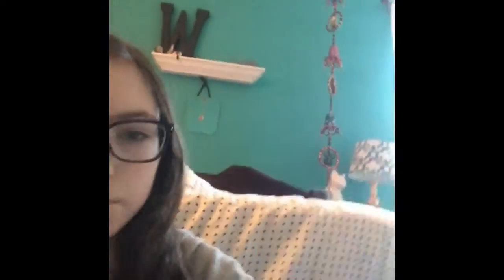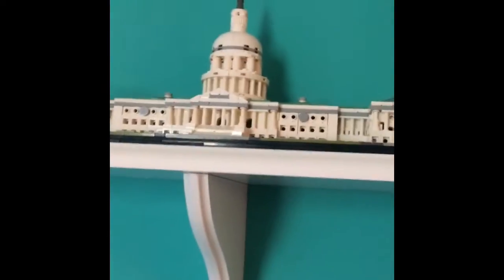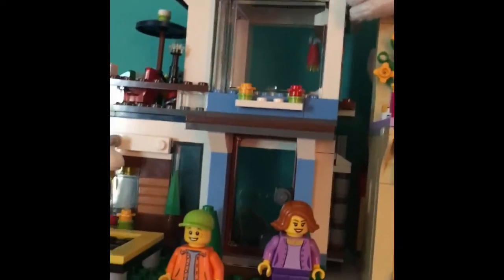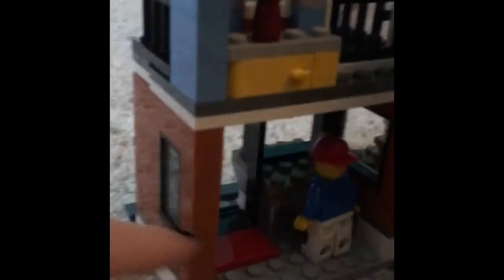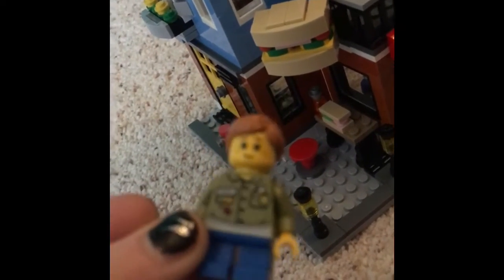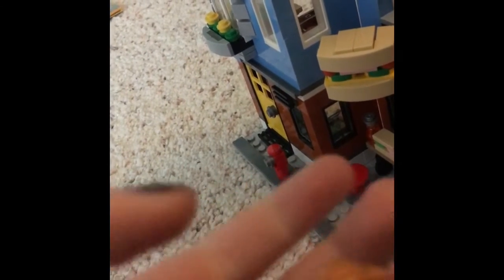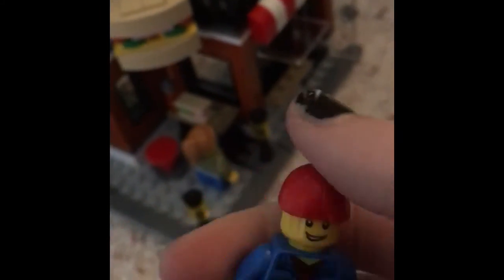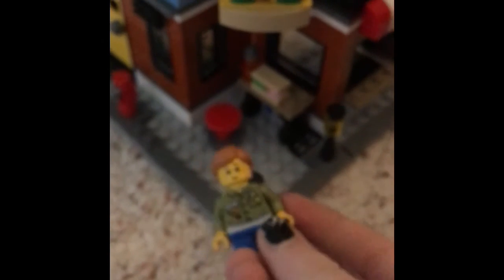LEGO speed build 1